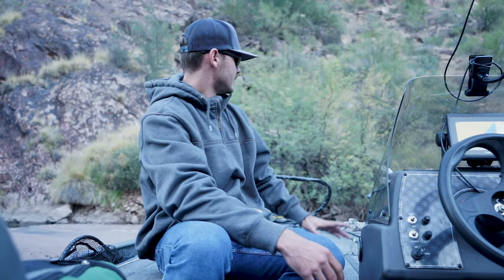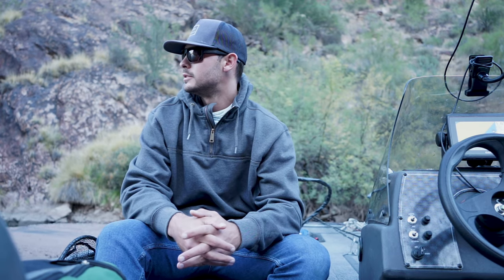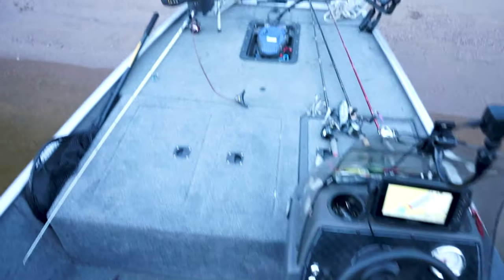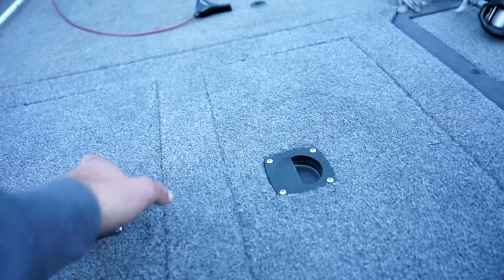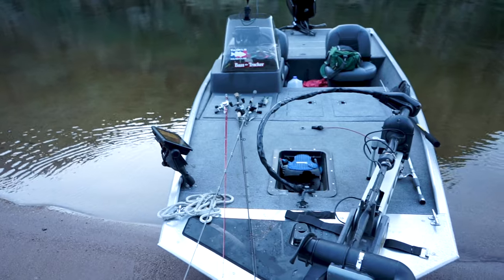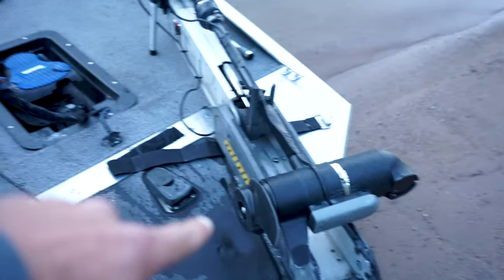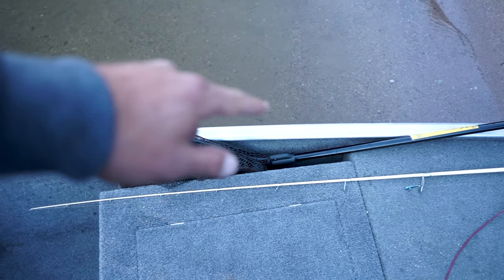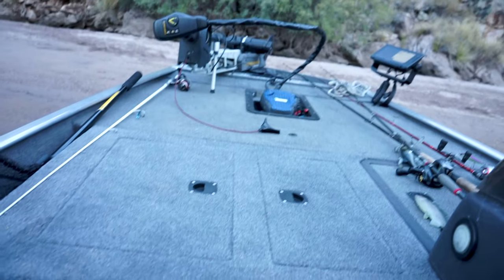Bass Tracker Classic XL Modifications and Upgrades!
Bass Tracker Classic/XL/Heritage upgrades, modifications and deck upgrades. Thanks guys for tuning in to see how I extended the casting deck in a cheap efficient way. These small tracker boats are awesome for shallow water fishing and take me just about anywhere I want to go. You will also see my trolling motor and fish finder upgrades where I switched to a Minn Kota Fortrex trolling motor.